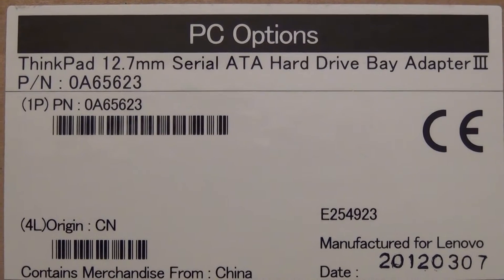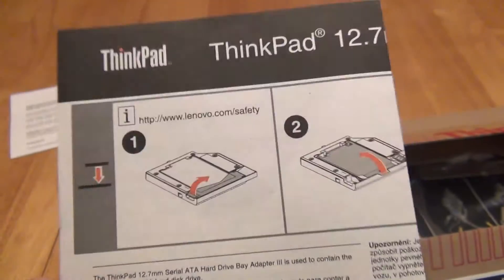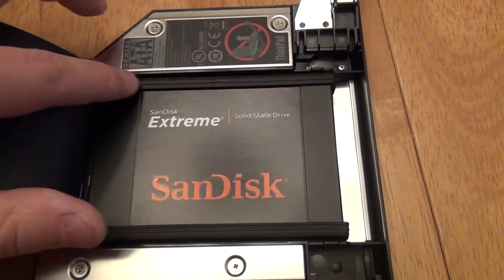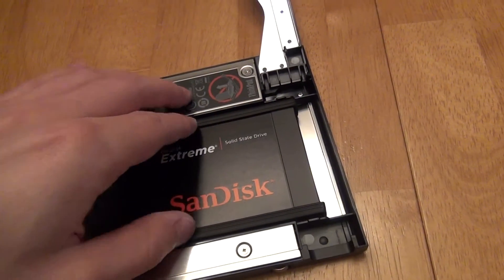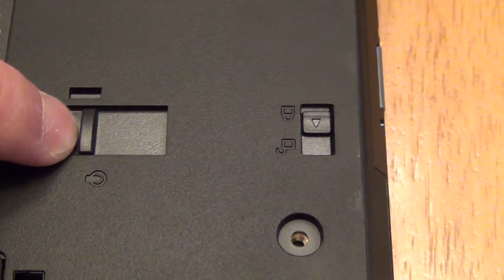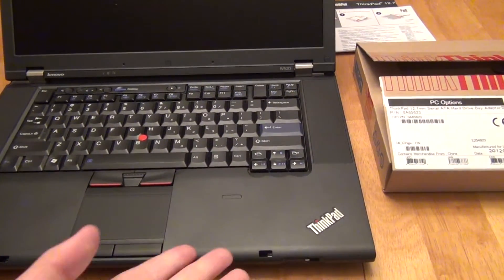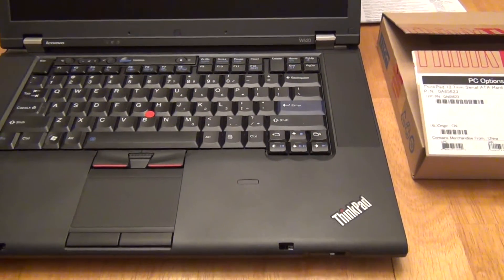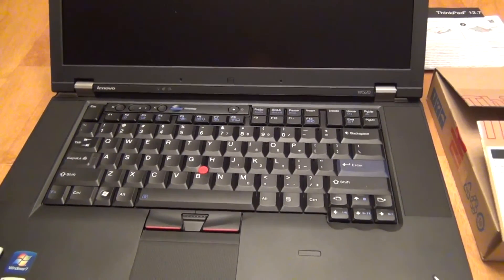Lenovo ThinkPad 12.7mm Hard Drive Bay Adapter (0A65623) Review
Review: 5/5
Works Perfectly as Second Bay, But No Rubber Rails Included.

The official genuine Lenovo part (P/N 0A65623), does exactly what it is designed to do, add a second SATA drive bay a Thinkpad with a 12.7mm slot, such as for a W520.  It seems as well constructed as I would expect.  You just lift the lever, flip the flap back, slide your drive in (with rubber rails), flip the flab down, lower the lever, remove existing optical drive, and pop this in its place.  It fits fairly tight, more than the optical drive due to rubber padding on the bottom.  I show the whole process in the video.  The BIOS will see it as an HD bay, and is likely by default after your existing drive in boot sequence order.  You can change the order and boot directly to this bay too.  More details are in the video.

However, it does require the rubber drive rails, the same as any Thinkpad internal drive bay would, as it is just another bay to mimic the internal bay.  Rubber rails space it just right, and appear to offer both a vibration buffer and are a non-slip pressure point that the lever locks down to help hold it in place.  You can probably use it without rubber rails, but it really expects them.  Just remember it is no different than if you bought any hard drive to use in the existing built in drive bay which requires them.  However, it does not come with any rubber rails.  This is rather annoying because almost anyone buying a drive bay is buying a drive, and if bought anywhere other than from Lenovo they are not going to come with them.  I really think they should have thrown in the rails in the package.  Your best bet is to hopefully have an old Thinkpad laying around with an old drive that you could take the rails from.  I contacted my IT department at work, and they had some extra drive rails from old Thinkpads or bad drives.  They haven't changed in years for standard sized drives.  I used some old ones on my new SSD.

I almost want to rate this 4-star because of the missing rails.  However, it really just emulates an internal drive bay, which doesn't come with them either, but probably on a drive that was pre-installed, so I relent.  Had there just been a second internal bay, it wouldn't have had the rails either.  It certainly isn't friendly to not include the cheap rubber.

Product Title: Lenovo ThinkPad 12.7mm Serial ATA 8-Inch Hard Drive Bay Adapter (0A65623)
Model: 0A65623